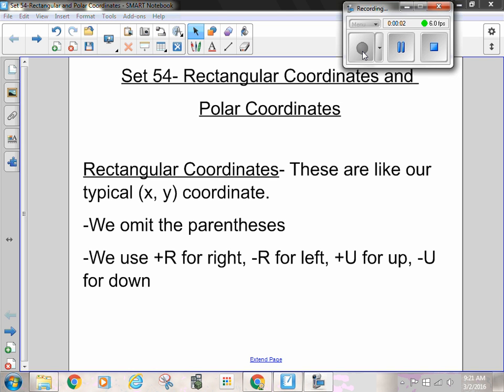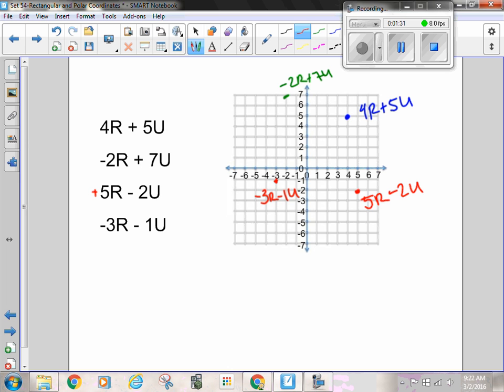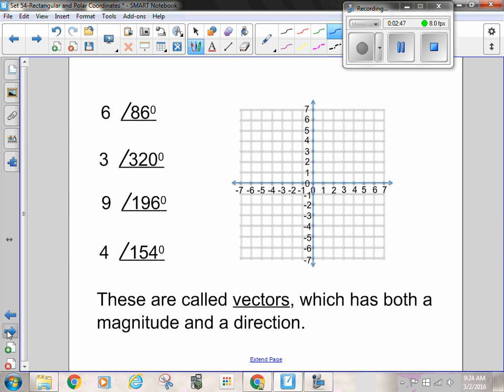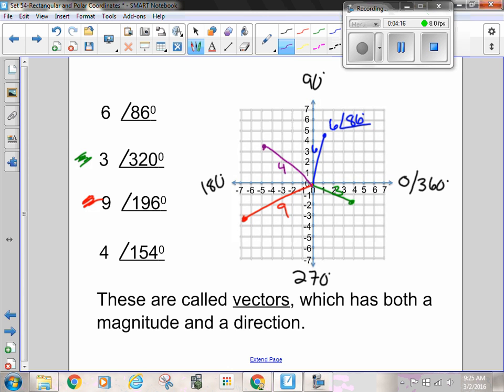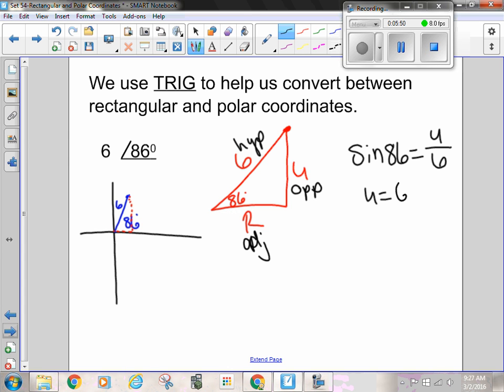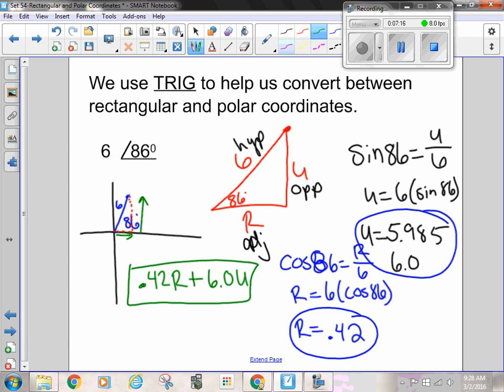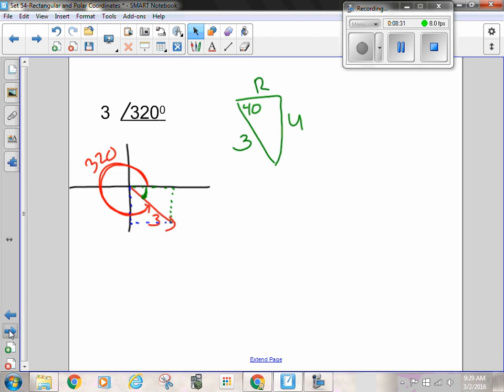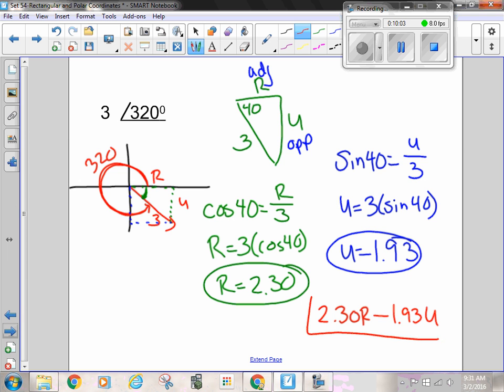Set 54 Rectangular and Polar Coordiantes